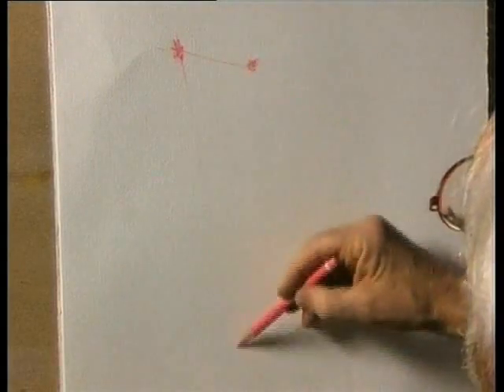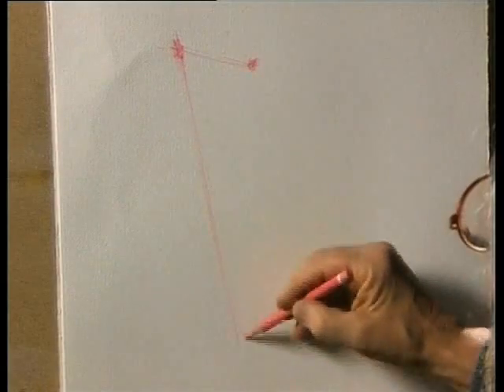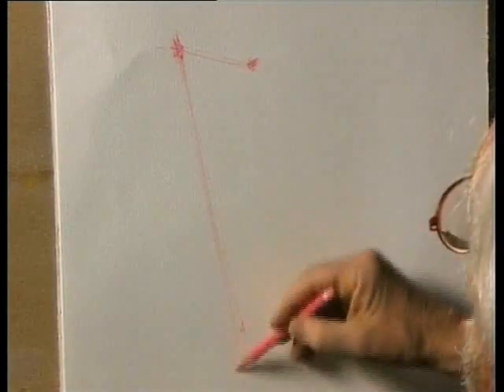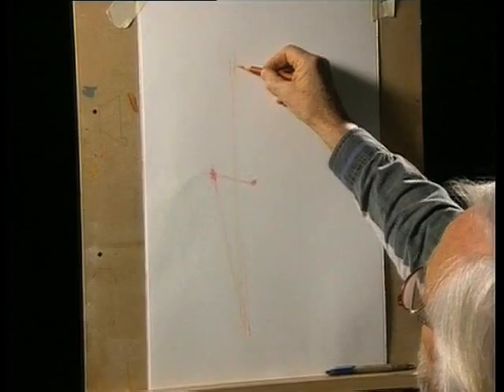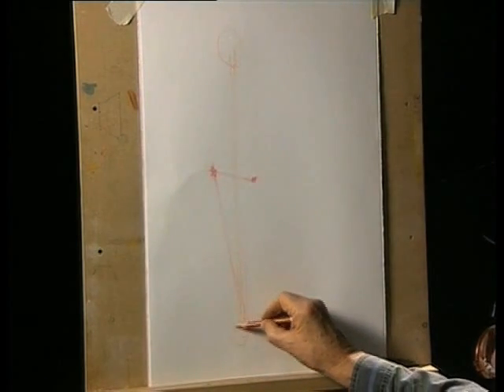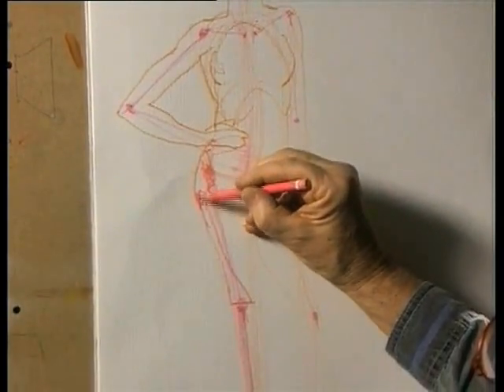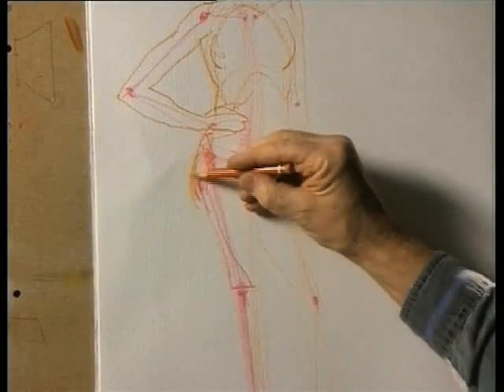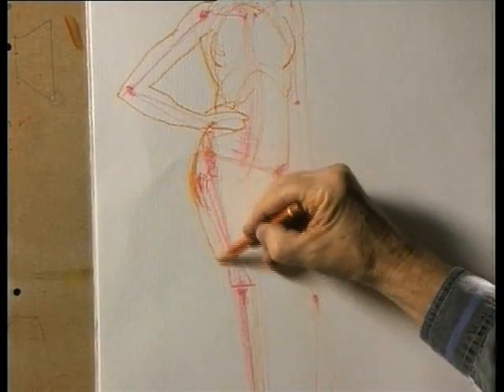Preview | Drawing & Painting People, Part 2: Anatomy of the Body with John Raynes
"As artists we can never exhaust the possibilities of drawing and painting the human figure. The human figure is capable of a large variety of movements, but there are some limitations imposed by the interior skeleton." John Raynes helps you understand and work with these limitations as he returns to artistsnetwork.tv for Part 2 of his "Drawing & Painting People" series, Anatomy of the Body, helping you create realistic and expressive figures. In this 81 minute video workshop he discusses the important points of anatomy that affect the way a person looks on the surface, then sketches standing and reclining figures from life with a variety of dry medium, finishing up to paint a reclining figure with oil.

In this preview, John sketches a standing figure to demonstrate the main anatomical points needed to define and give realistic shape to your figure.